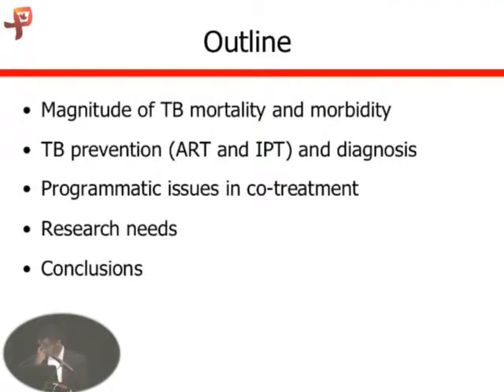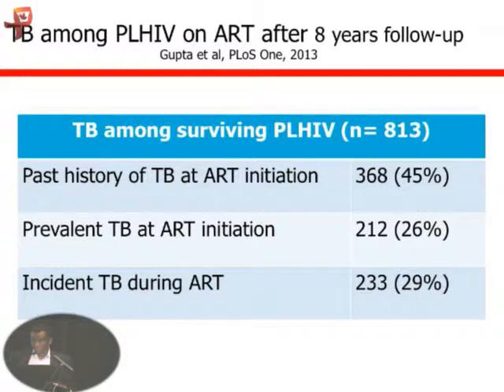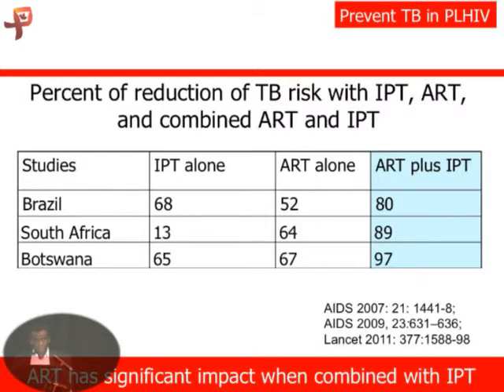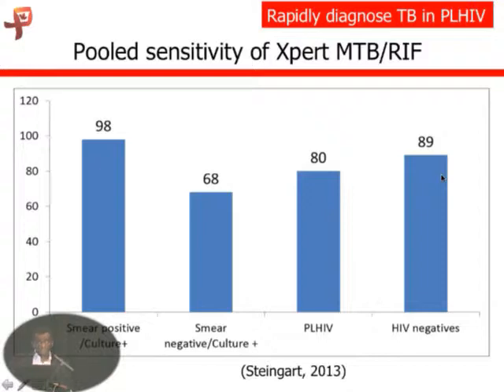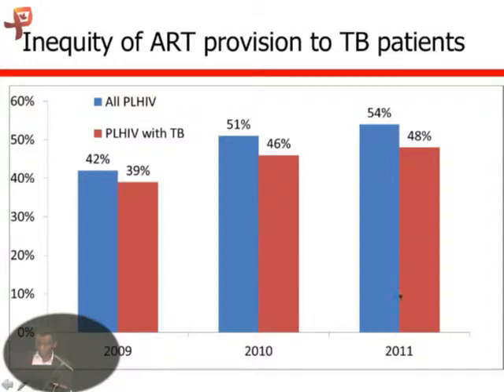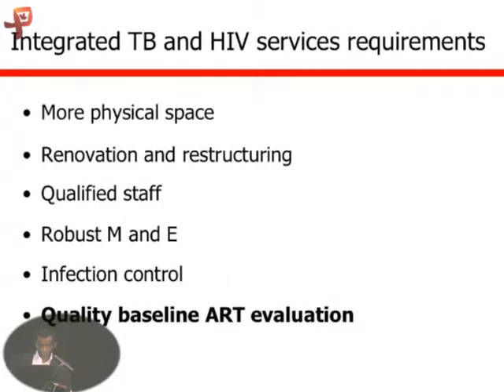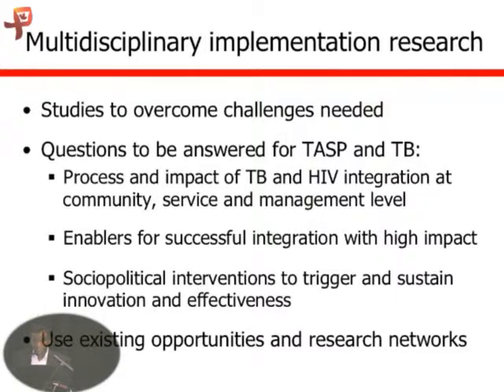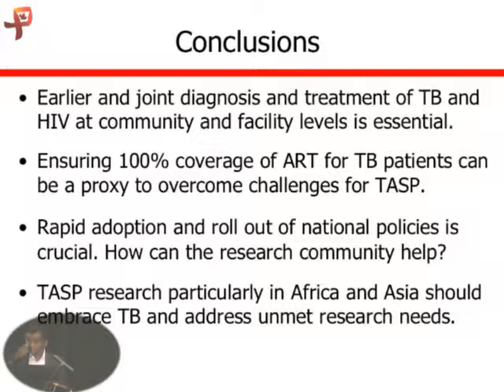TasP and TB: prospect and challenges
The 2013 Treatment as Prevention Workshop, April 22-25, 2013 | Vancouver, Canada

The objective of the 2013 Treatment as Prevention Workshop is to bring academic, policy, industry, and community representatives together to review new data and to identify priority areas for research and action related to the impact of combination antiretroviral therapy (ART) use among HIV infected individuals on the transmission of HIV infection.